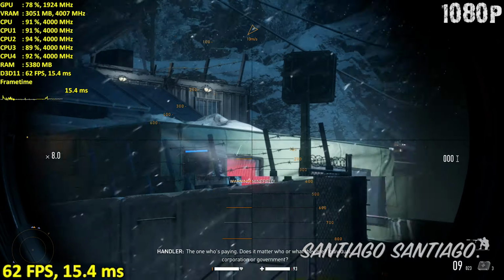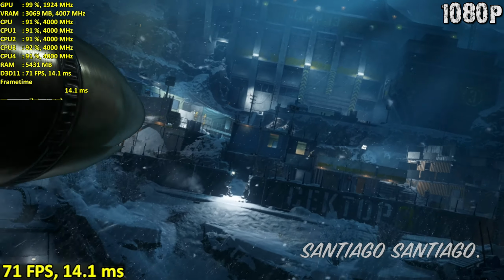Sniper Ghost Warrior Contracts - GTX 1060 - i3 9100f - 1080p - 1440p - Gameplay Benchmark PC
- Get SOULCALIBUR VI, Yakuza Kiwami, My Time at Portia and more for $12 on Humble Monthly (Ends Dec 6th):

INDEX:
Gameplay starts at 00:07 (1080p)
I crank up the settings at 02:30
I switch to 1440p at 05:00
I lower the settings at 07:30

Specs:
-Open Test Bench

-Intel Core i3-9100F up to 4.2GHz (Stock Cooler)

-Intel Core i5 9400f 2.9GHz (4.1GHz Max Boost, usually boosts to 3.9GHz) (Stock Cooler)

-16GB RAM DDr4 2400MHz (2x8GB Corsair V. LPX)

-EVGA GeForce GTX 1060 6GB SSC
(Core Clock=1936MHz, Memory Clock=4007MHz)

-480GB SSD - Kingston HyperX Fury 3D